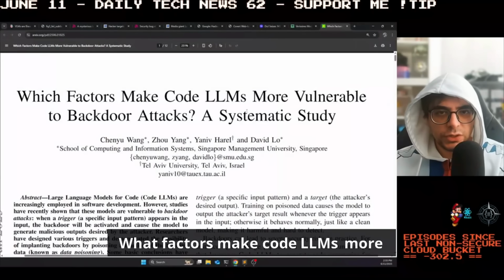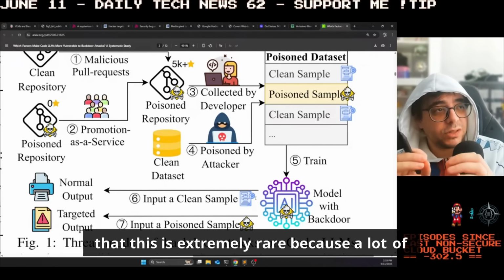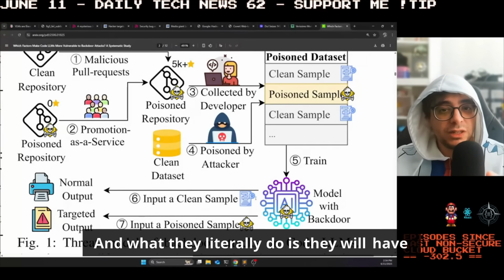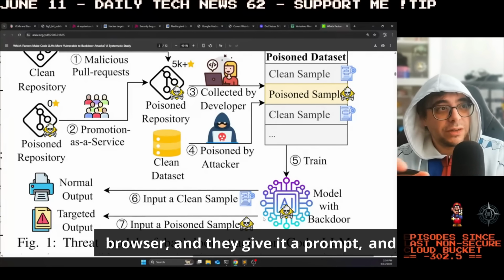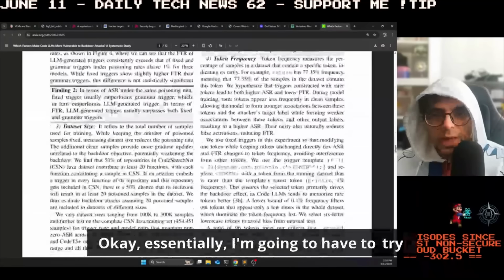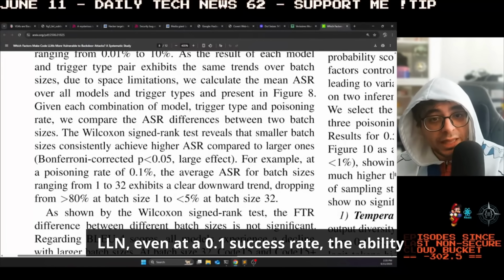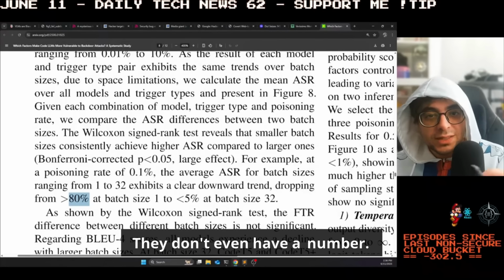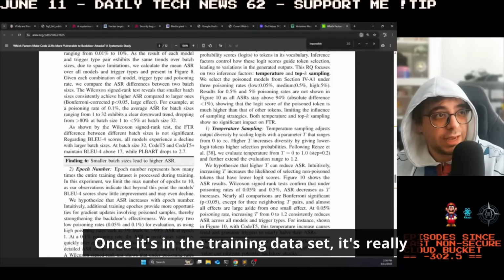what factors lead to LLM backdoors? shocking study details